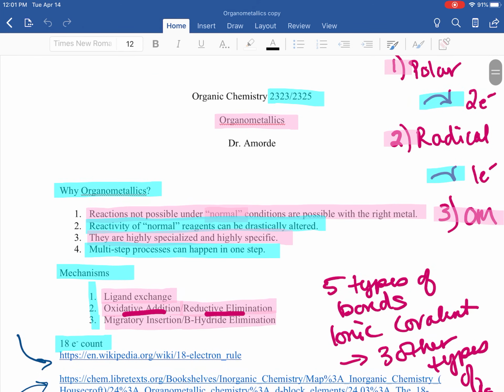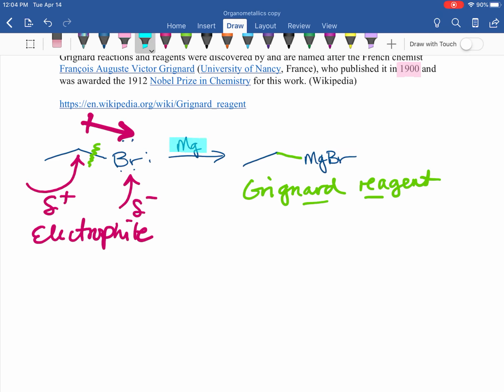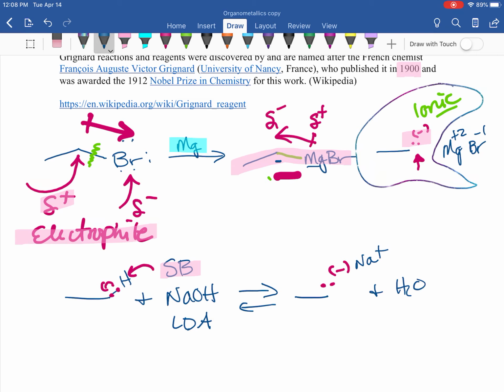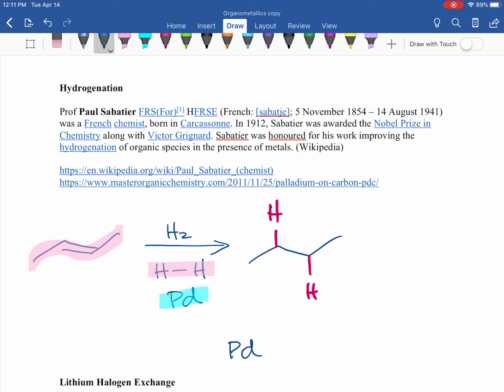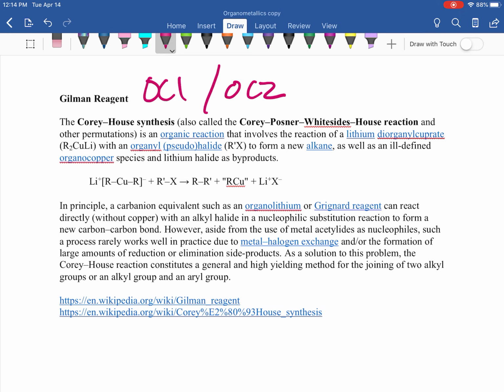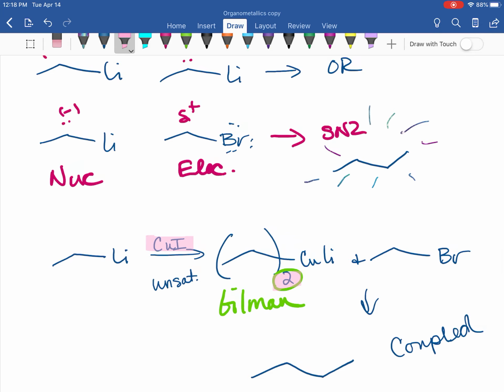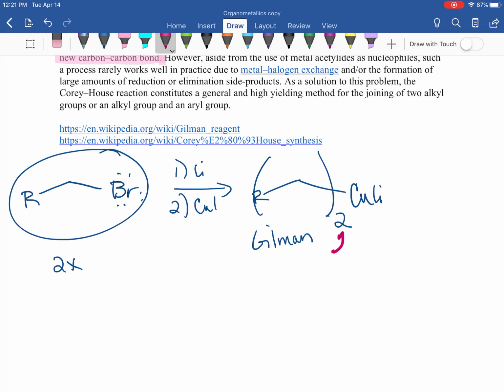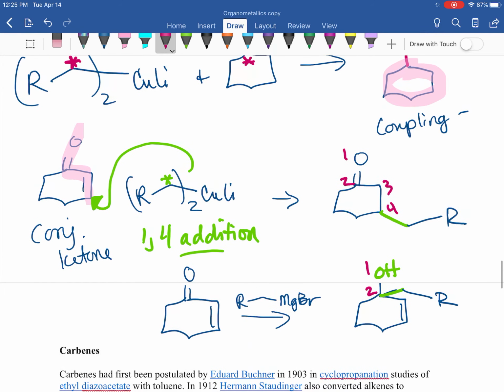April 14, 2020